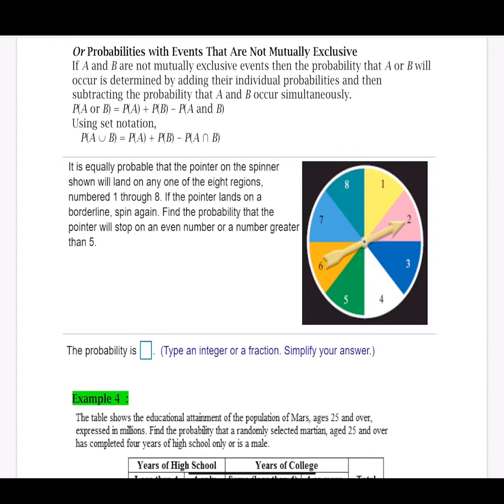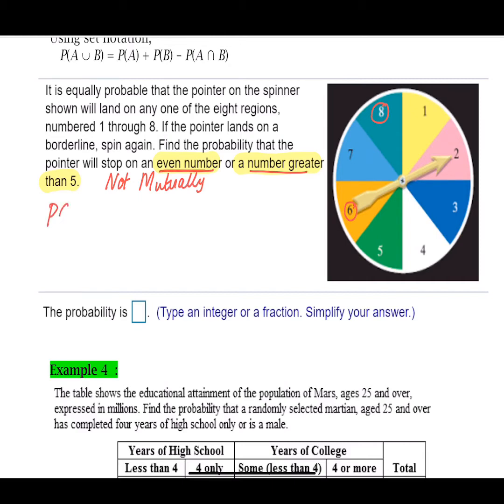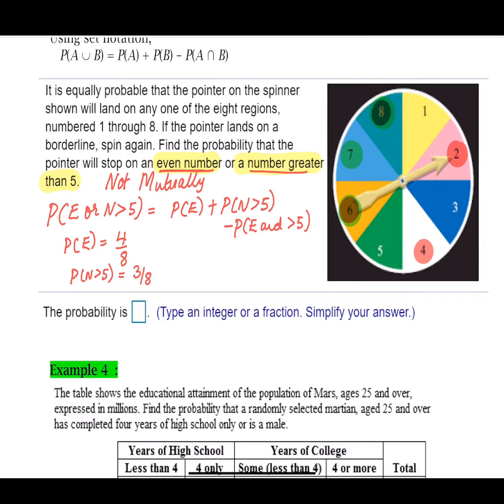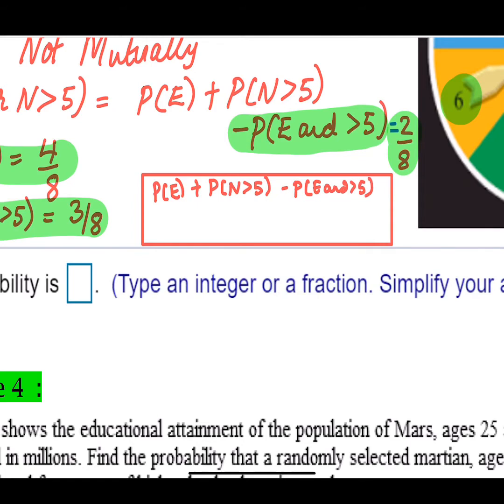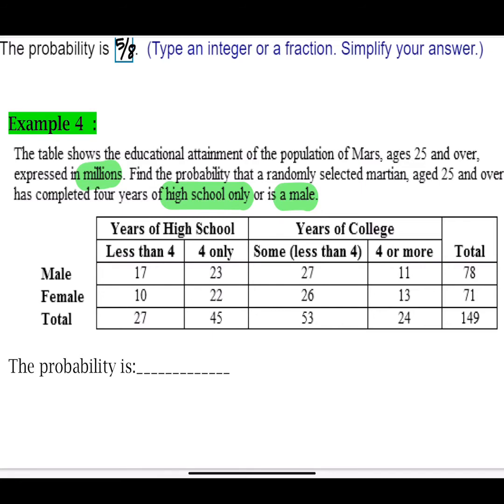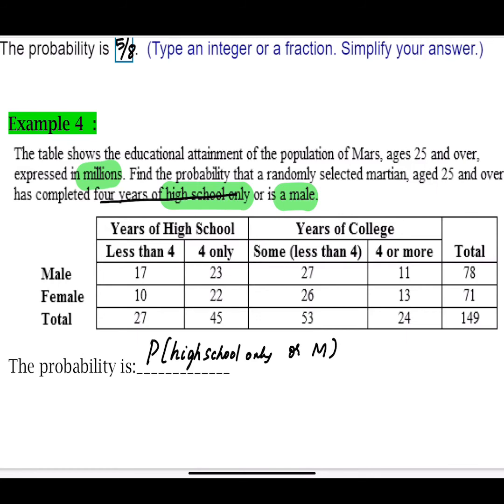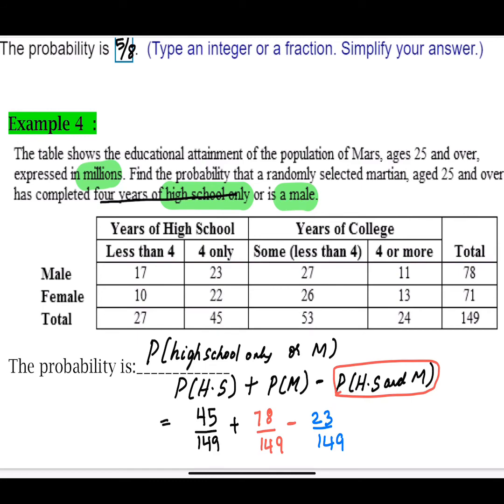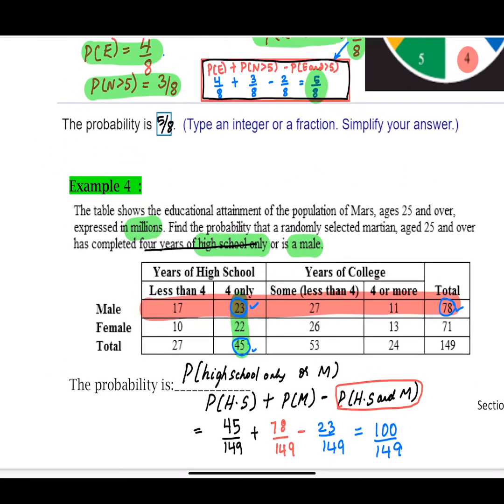Not Mutually Exclusive events